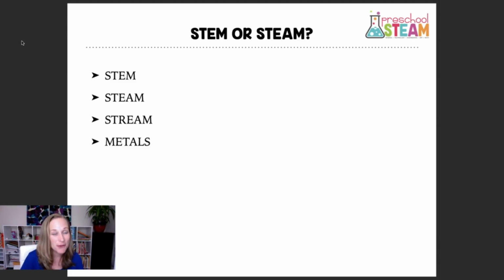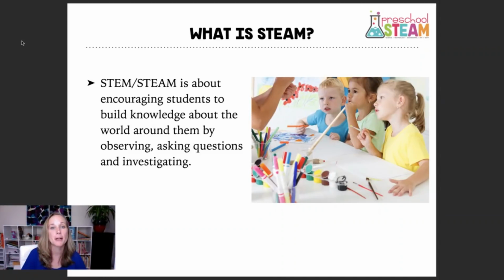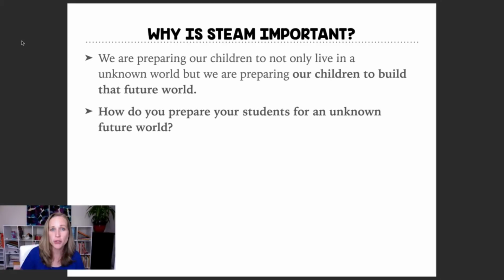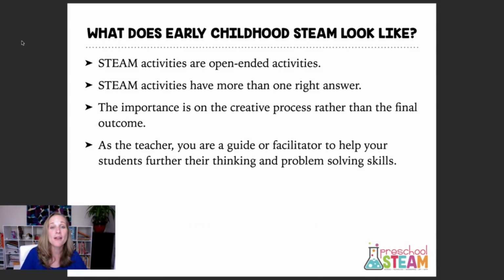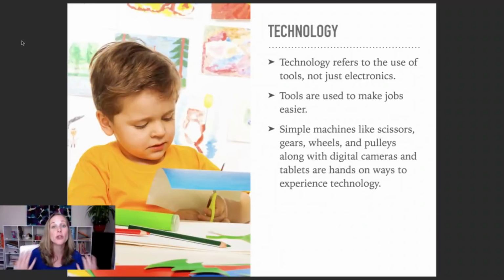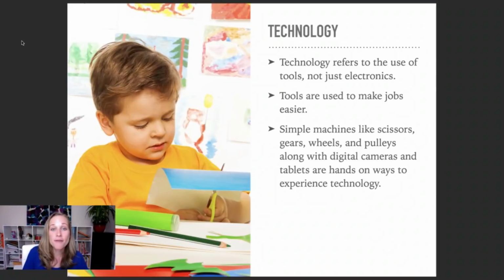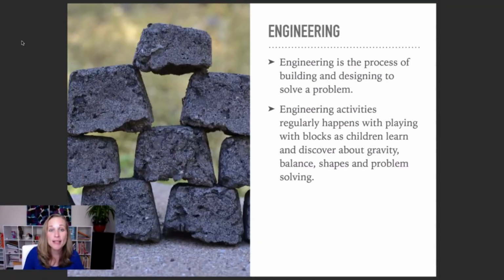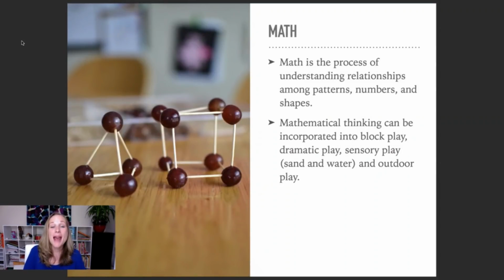Bonus Intro STEAM Video